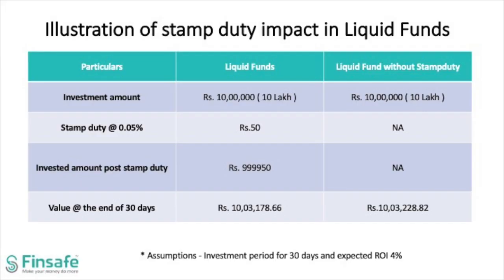Stamp Duty Kya Hai? Stamp Duty explained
Stamp Duty Explained

Did you know that Stamp Duty can sometimes make your investments expensive? Know about the applicable stamp duty on your investments and its impact. If you have any questions or concerns regarding investing do reach us through the comments section of this video.